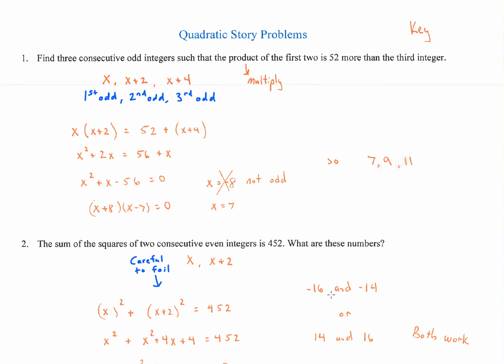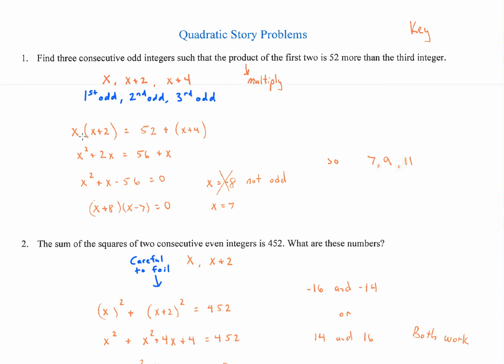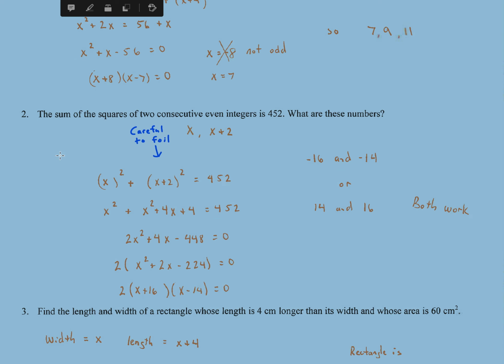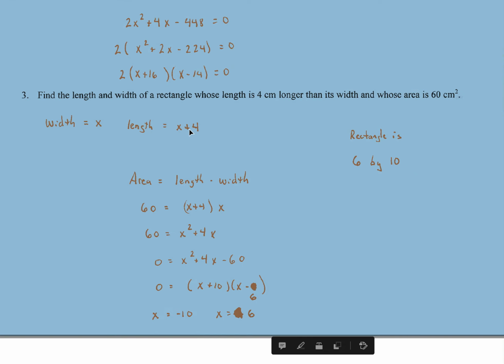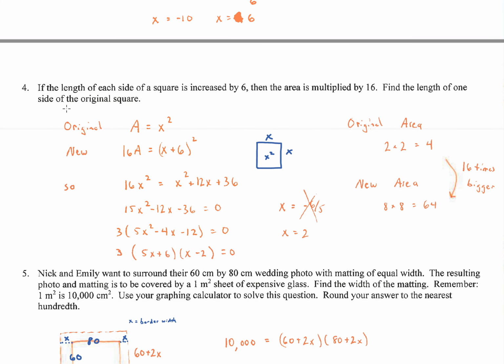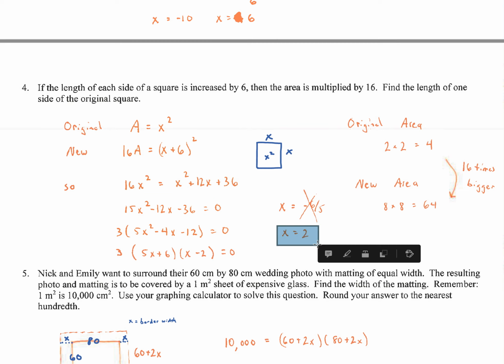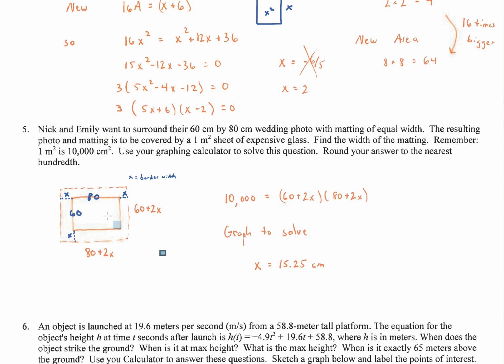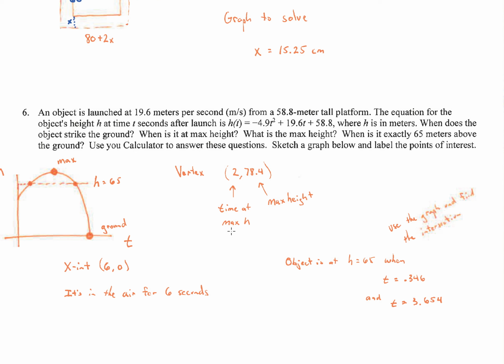Quadratic Story Problems Day 1 Video Solution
6 Different Quadratic Story Problems:  Set-up and Solution